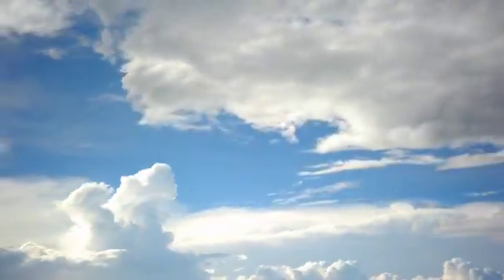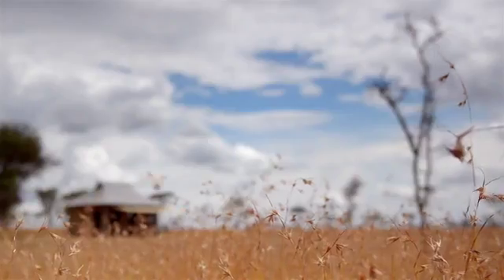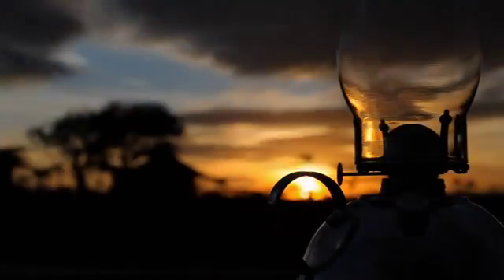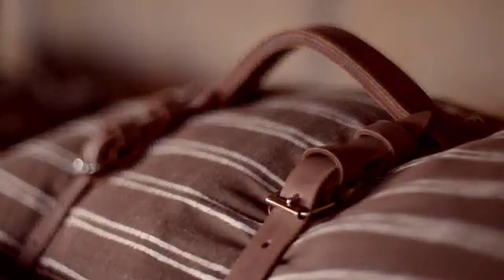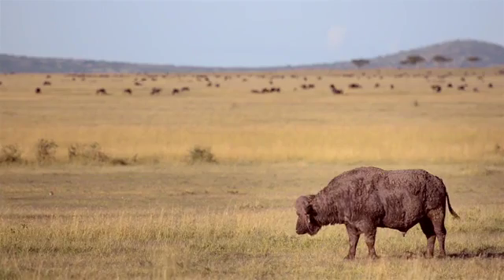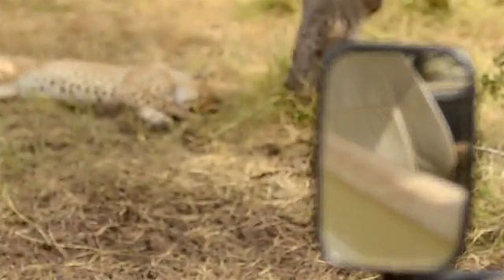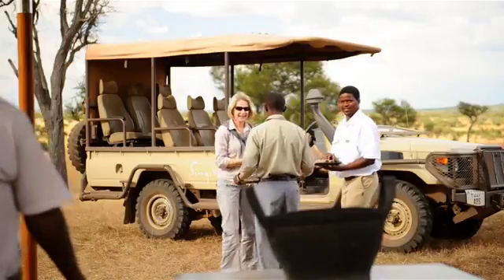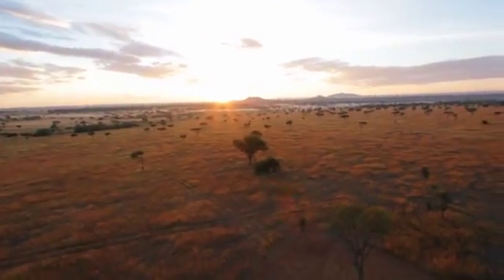Singita Explore | Luxury Camping Safari in Serengeti